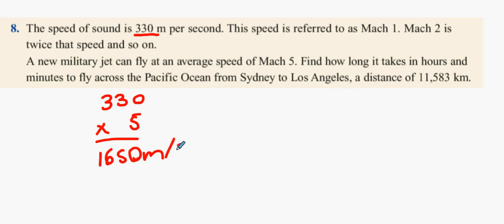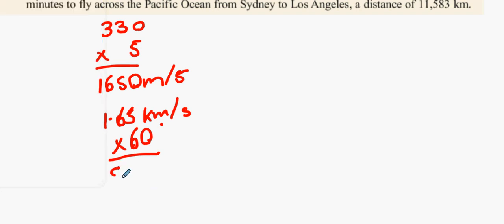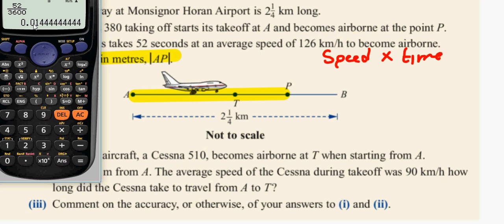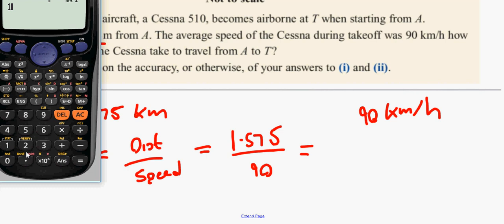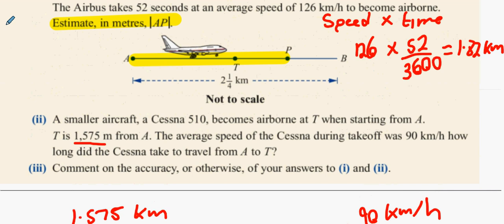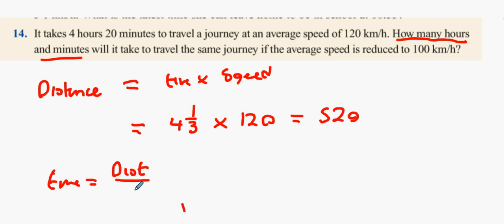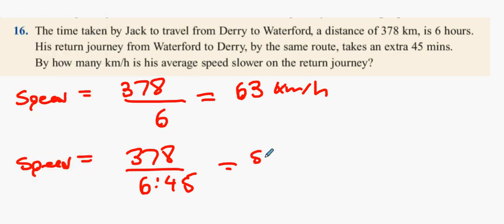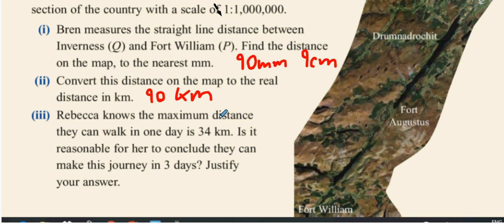2hons 10 1 q8q10q12q14q16q18